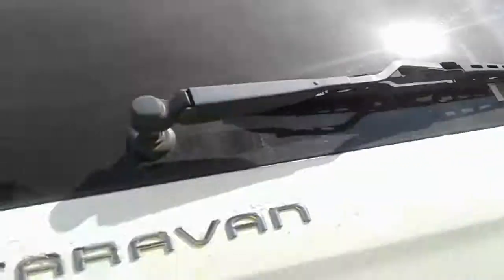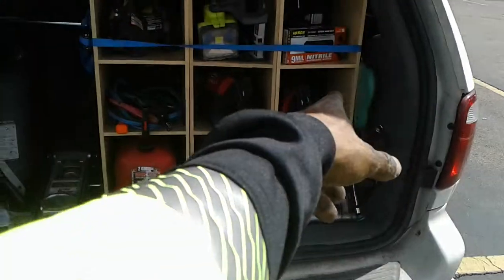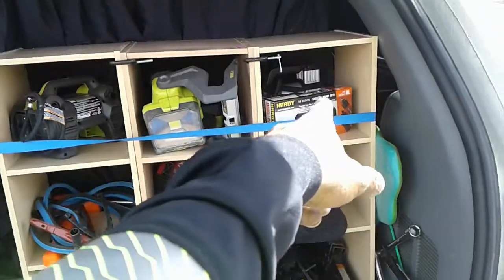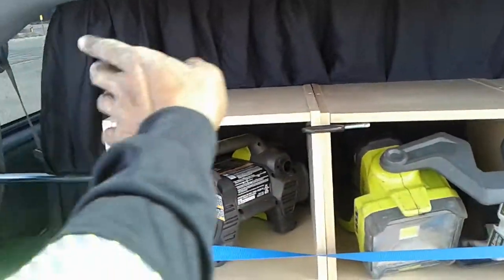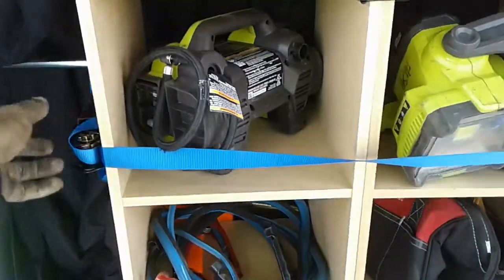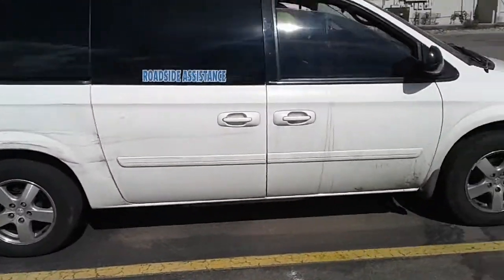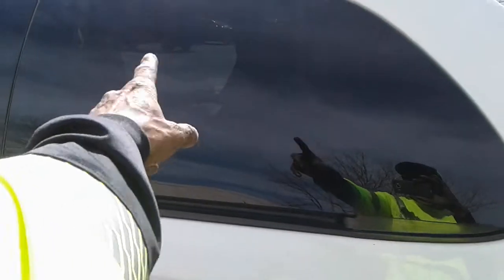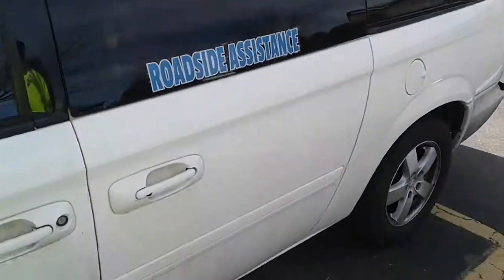Roadside Assistance/Stealth camper dodge caravan set up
Coleman Cot
Jnc jumpbox

This is my roadside assistance stealth camper  minivan... this is not how I regionally started it has evolved a little by little and I'm sure it will continue to evolve and I'll definitely put up videos as I continue